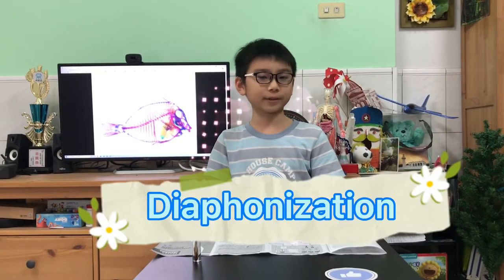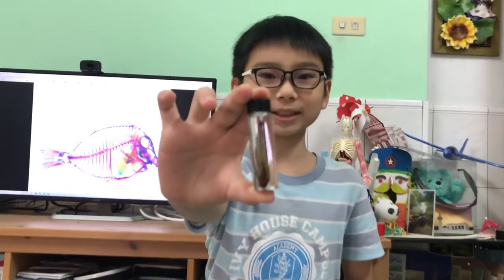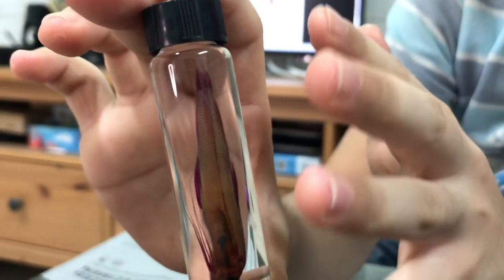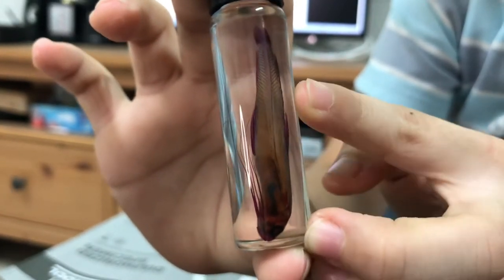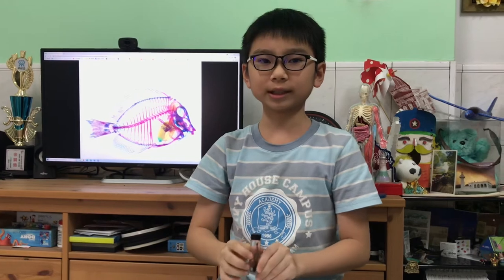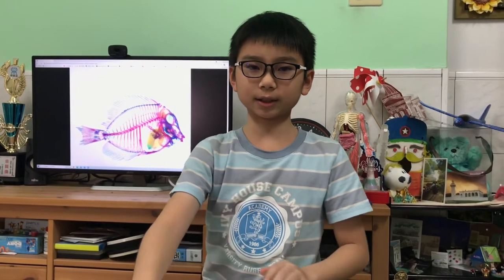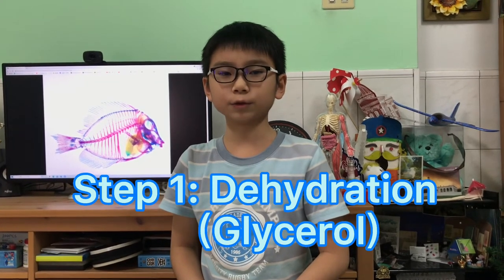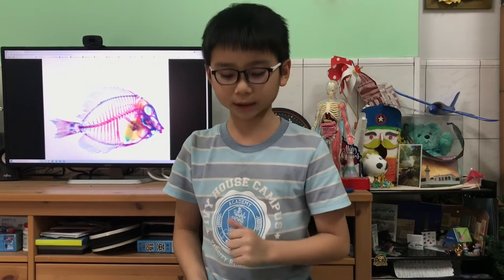Science Lab: The Art of Diaphonization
Diaphonization (clearing and staining) is the art of clearing the muscle tissue of a specimen, and staining its bones n’ bobs. In this video, I’ll talk about what is it, how to do it, why you should use it, and other explanations.